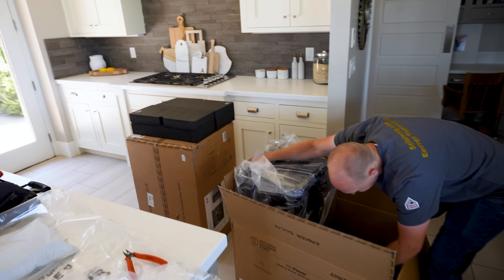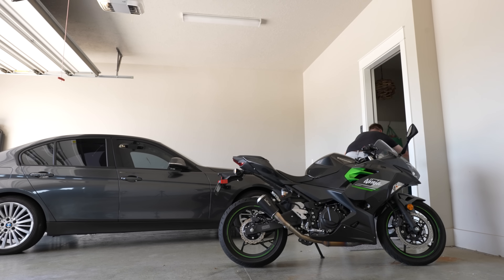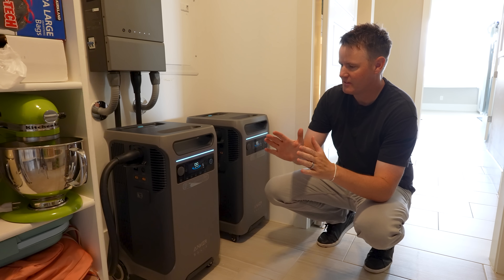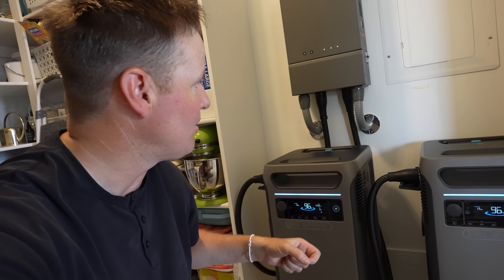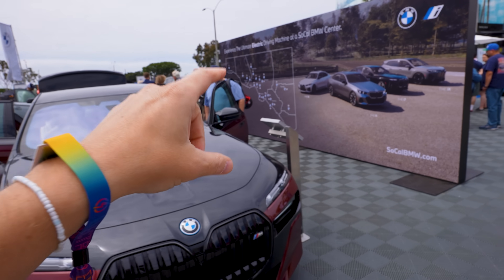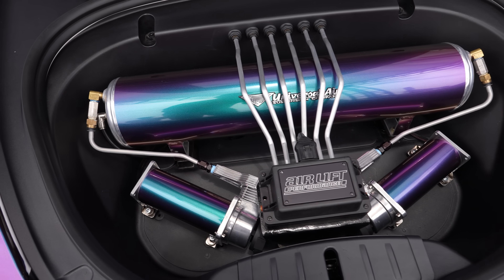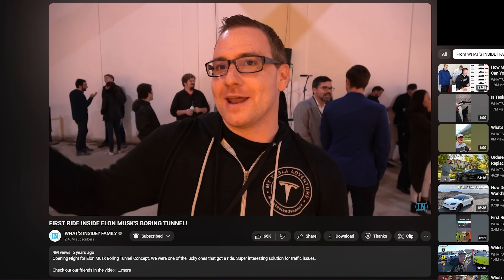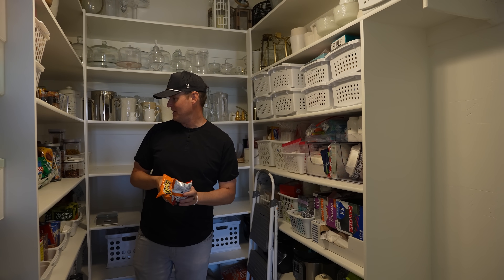Installed THE BEST Portable New Home Battery Storage!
Home battery backup or portable battery for camping or whatever you need. Really cool setup!

Electrify Expo was so fun! If you see one near your area, go check it out.

00:00 Introduction
00:33 Install
02:02 Portable Useage
02:46 Natural Disasters
04:21 Power outage
06:33 Electrify Expo
12:47 Outtakes